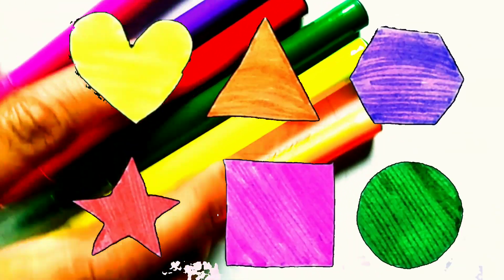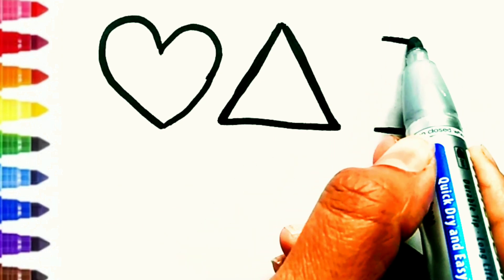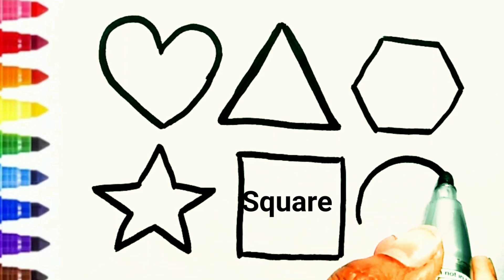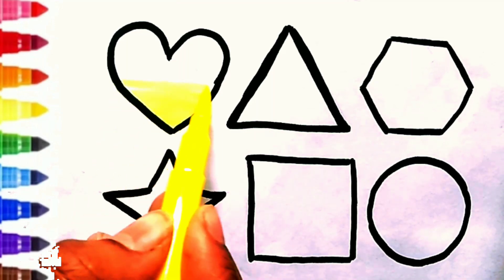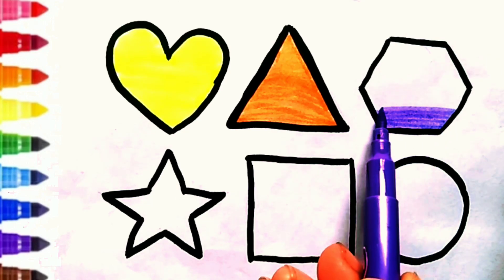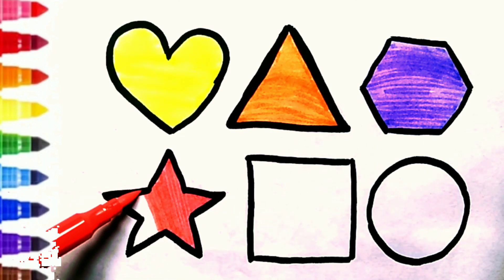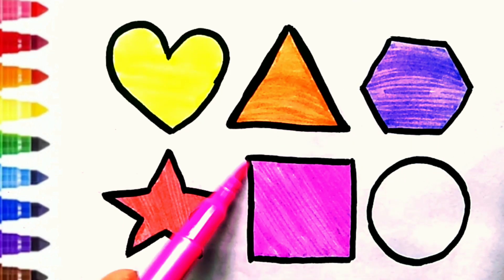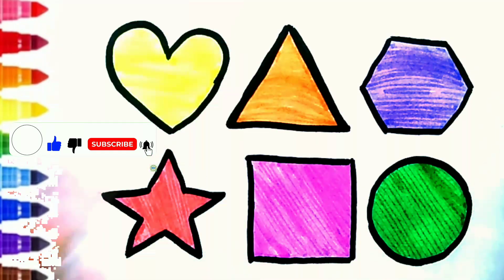How to draw 2D Shapes in easy style||Easy shapes drawing for kids and toddlers||Shapes Learning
2d shapes drawing
2d shapes
shapes drawing
shapes
drawing shapes
shapes songs
drawing
simple 2d shapes drawing
drawing for kids
drawing tutorial